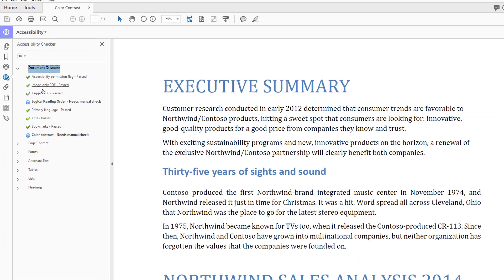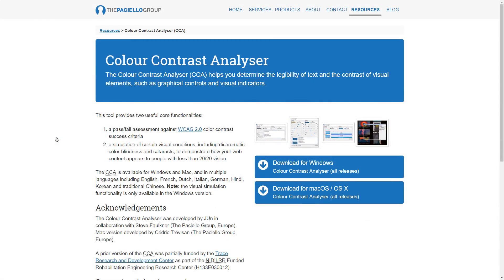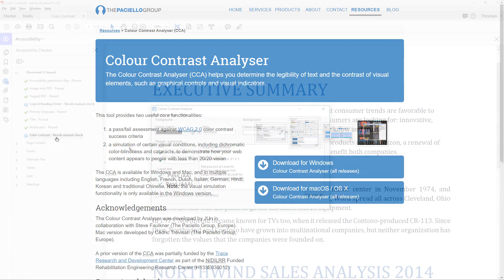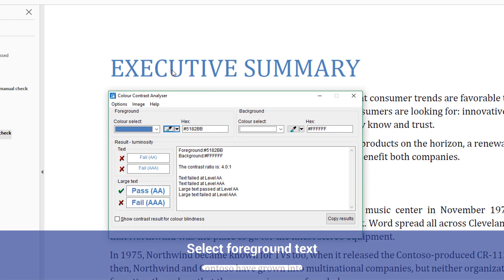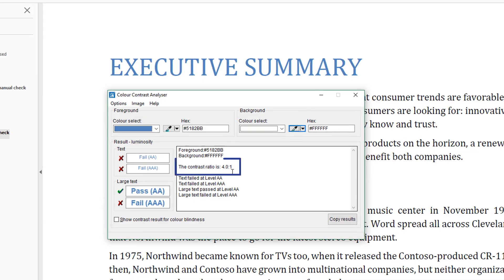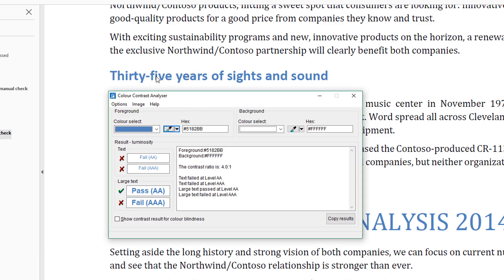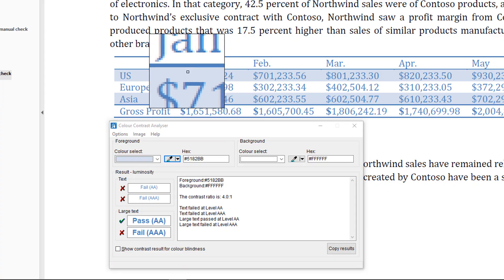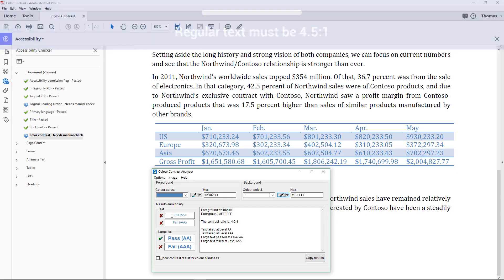PDF Accessibility: Color Contrast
This video looks at how to check the color contrast in a PDF document.